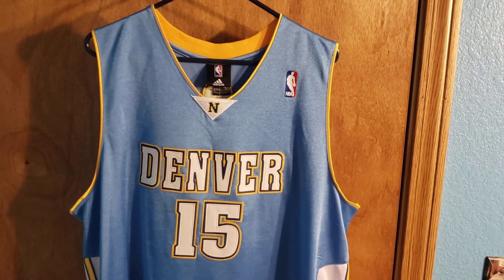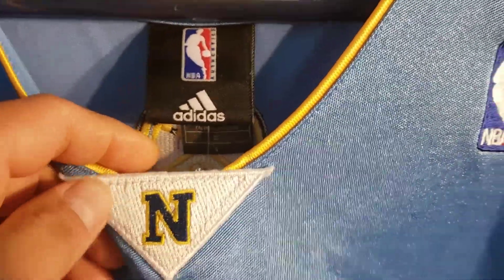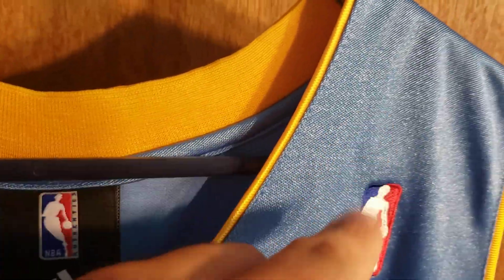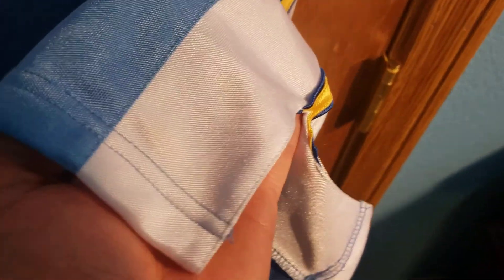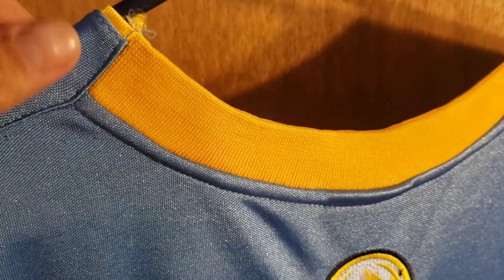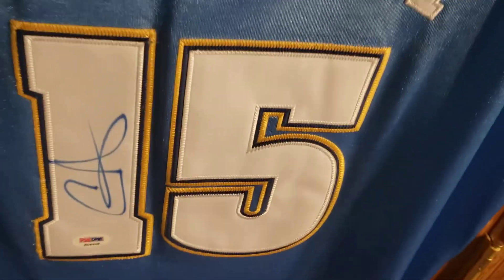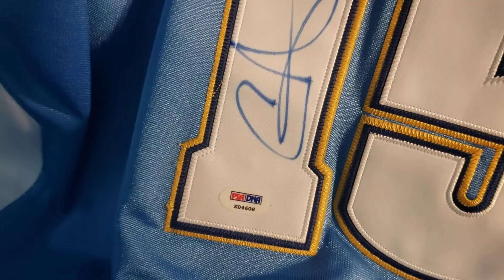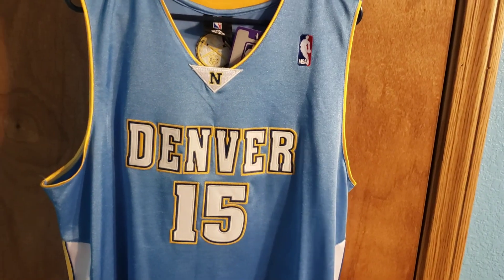Carmelo Anthony Denver Nuggets Signed Certified Jersey Review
I've had this jersey for a while and wanted to show it.